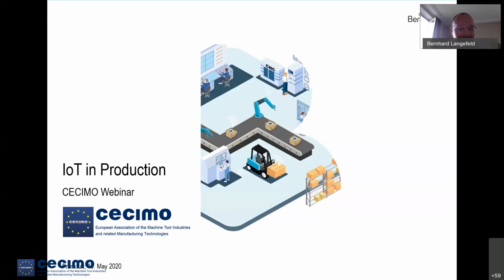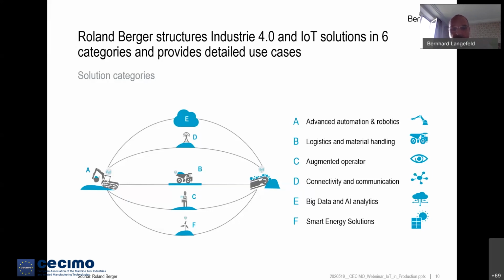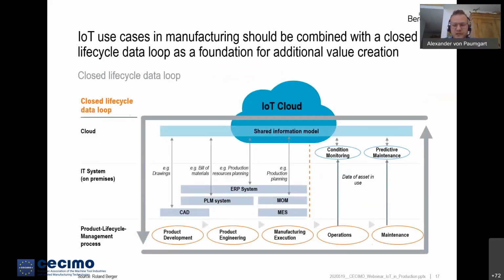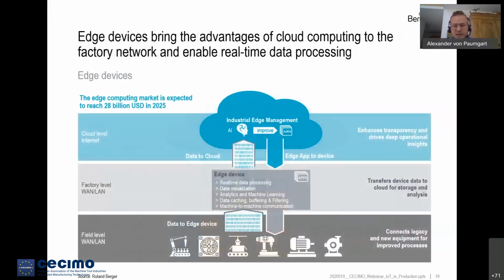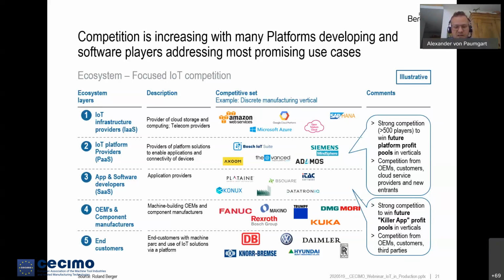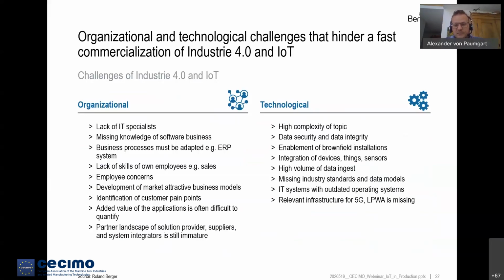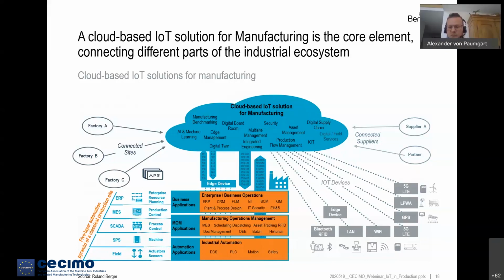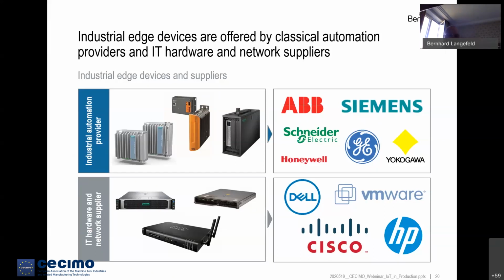CECIMO Webinar: Latest developments on the use of Internet of Things technologies in manufacturing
In a near future, the Internet of Things (IoT) will drive most of the manufacturing processes – from product development, to manufacturing, to production, to customer service.

This CECIMO webinar on “Latest developments on the use of Internet of Things technologies in manufacturing production” focus on the challenges and opportunities of IoT technologies in the manufacturing industry. Guest-speakers are Dr. - Ing. Bernhard Langefeld and Mr. Alexander von Paumgartten, co-authors of the Roland Berger’s white paper “IoT in production – challenges and opportunities for OEMs”. They provide an overview of the latest IoT adoptions and IoT technologies in the manufacturing industry and examine how to tackle current and future challenges for the sector.

The webinar covers:

- Current challenges faced by OEMs
- The impact of new transmission technologies on manufacturers
- Future perspectives for IoT business models

Damir Glas, Advocacy & Public Relations Manager at CECIMO, moderates the event.